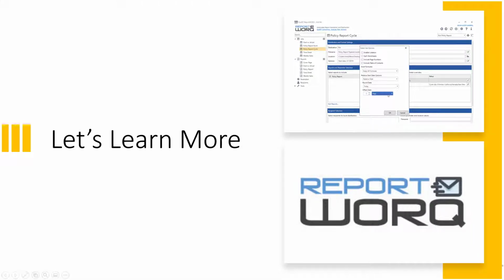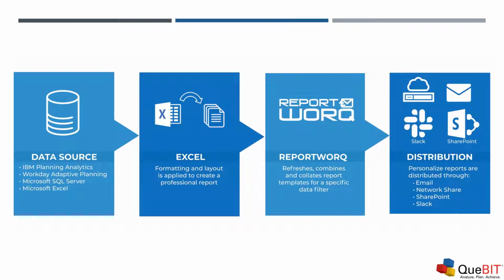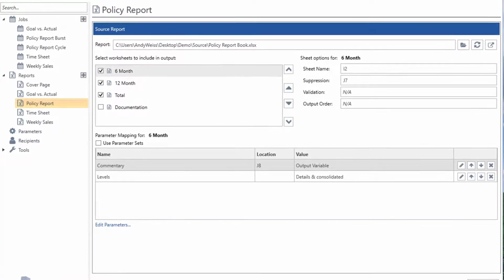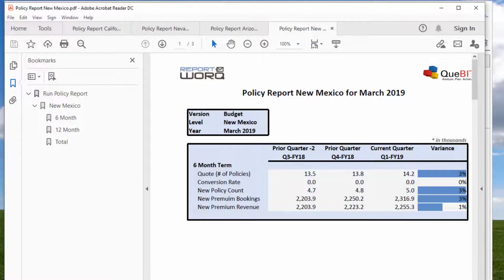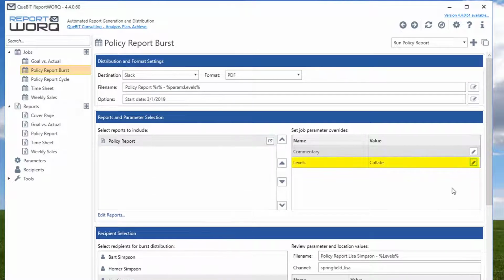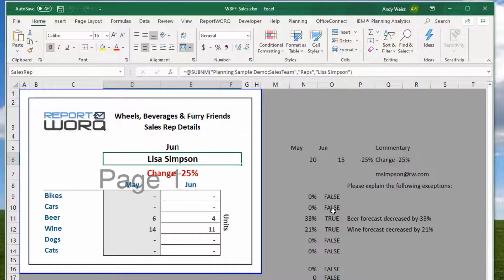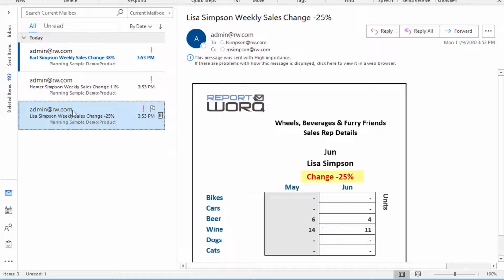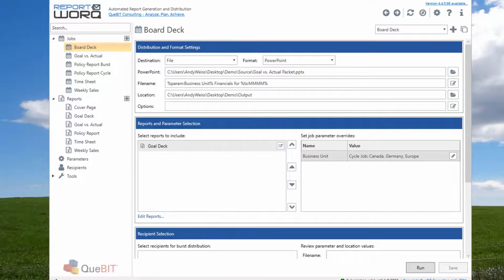Simplified Reporting and Bursting from IBM Planning Analytics TM1